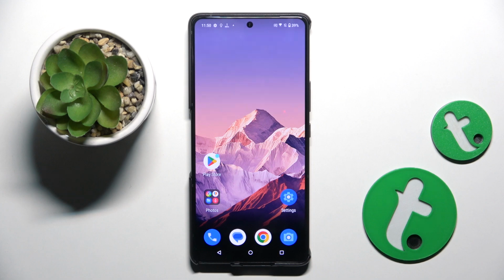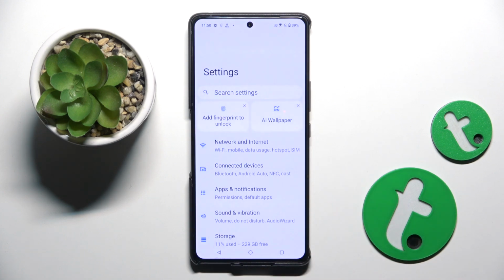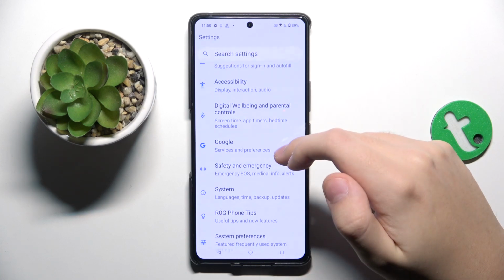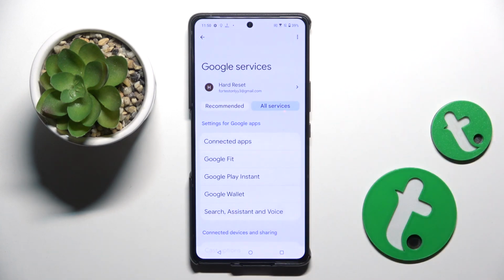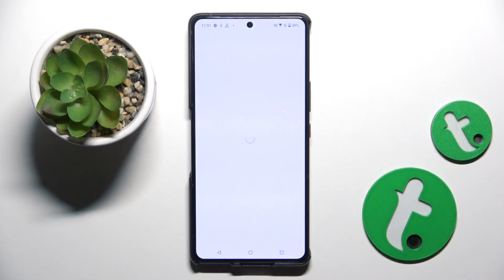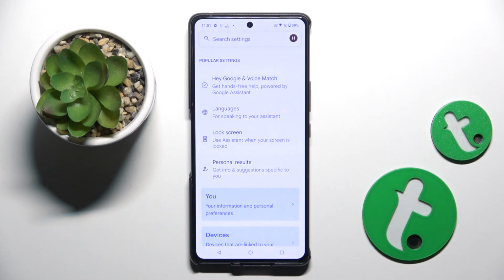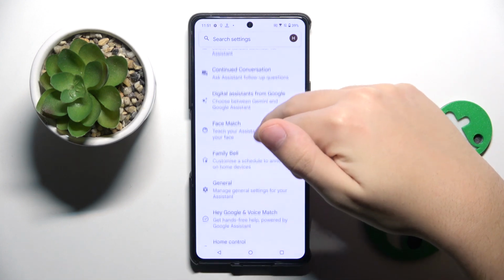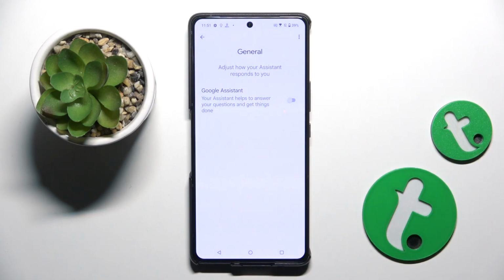How to Disable Google Assistant on ASUS ROG Phone 9 – Turn Off Voice Commands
If you want to learn how to disable Google Assistant on your ASUS ROG Phone 9, we’re here to help! In this tutorial, we’ll show you how to turn off Google Assistant, so you can stop it from activating accidentally or when you don’t need it. So, let's follow all the shown steps and successfully disable Google Assistant on ASUS ROG Phone 9!

How to disable Google Assistant on ASUS ROG Phone 9? How to turn off Google Assistant on ASUS ROG Phone 9? How to deactivate voice assistant on ASUS ROG Phone 9? How to stop Google Assistant from activating on ASUS ROG Phone 9?